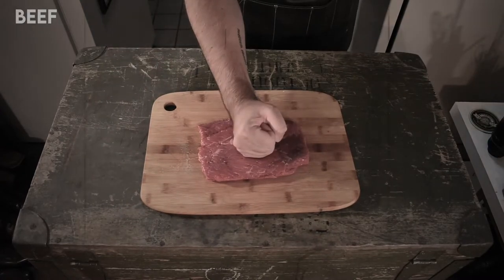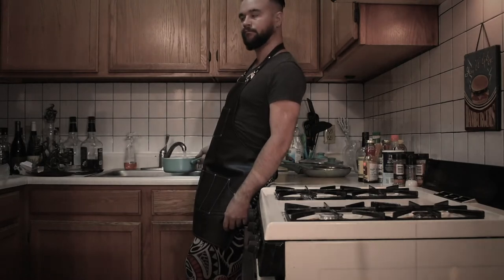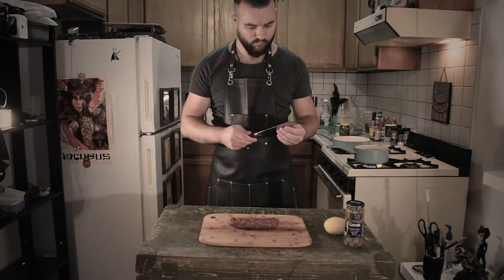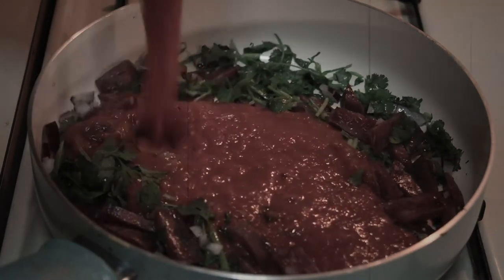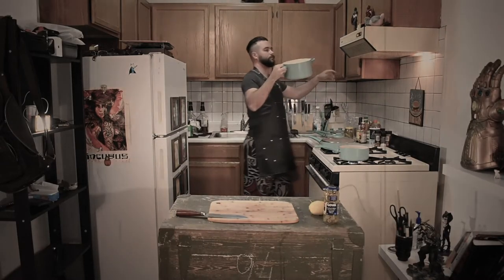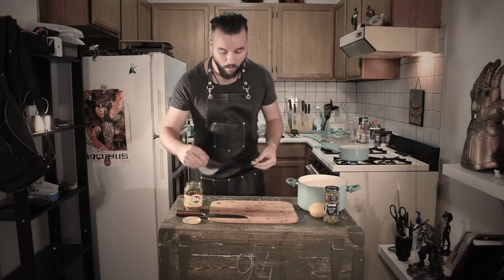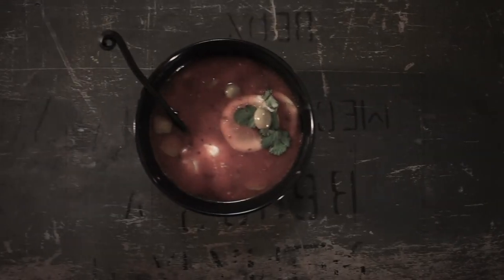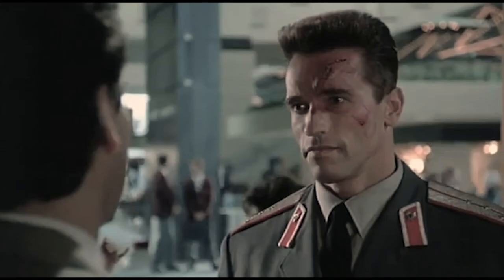How to Cook Russian Soup "Solyanka" / Insanity and Cooking by Alexey Kotolevskiy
What do you need for Soup "Solyanka":
- beef
- Olives
- lemon
- Smoked sausage
- herbs
- onions.
- Tomato paste
- pickles.

There you can find new insane recipes, food in the style of different films, dishes from your favorite movie and much more. Every week a new video from simple breakfasts to complex dishes of exotic cuisine.

My creative instagram where I share my art, drawings and design

My personal Instagram about my life in New York where I show what inspires me